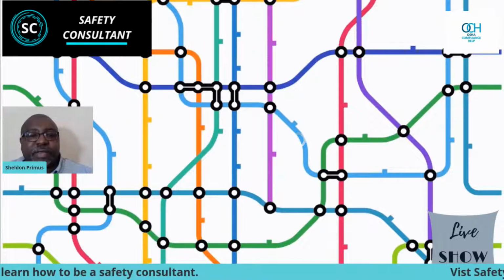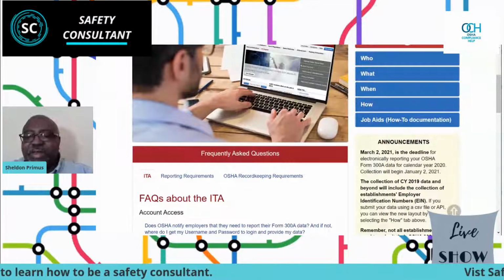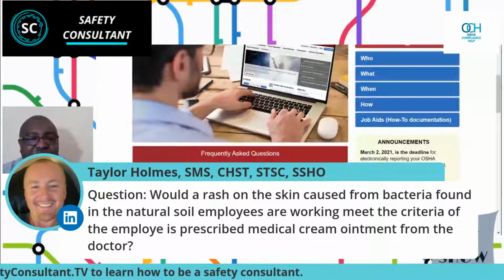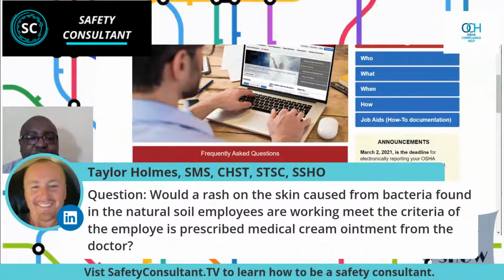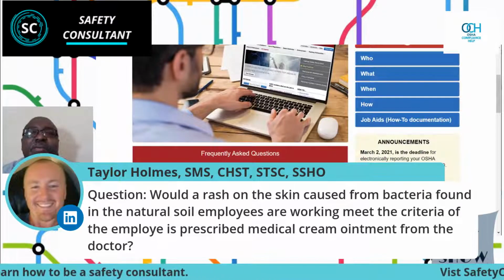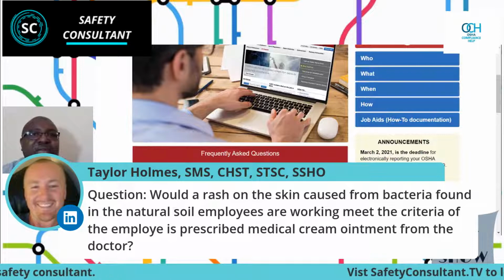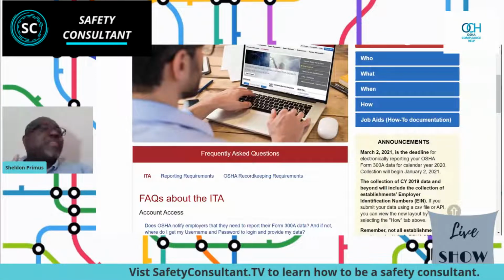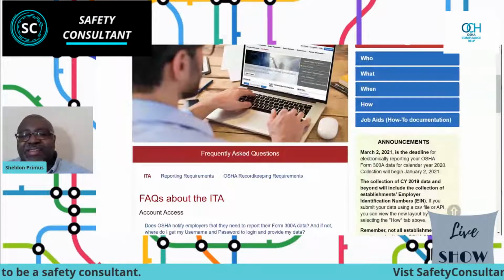The OSHA Compliance Help Show: Road Edition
Let's talk about what is recordable and what isn't.